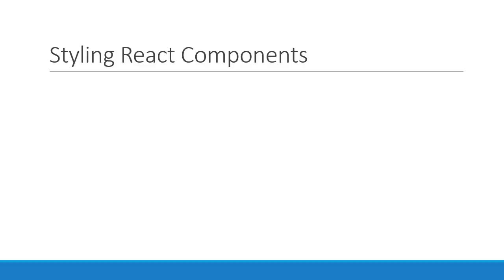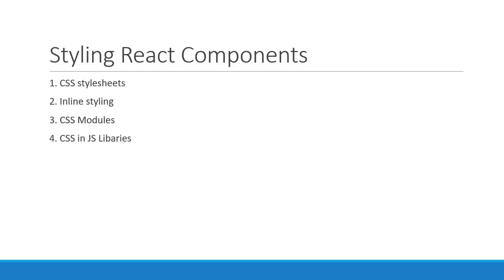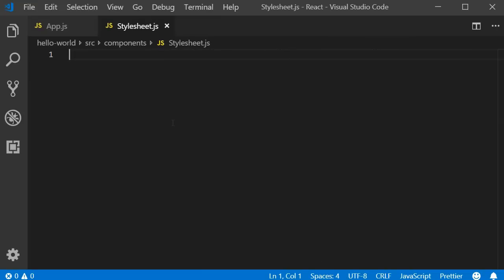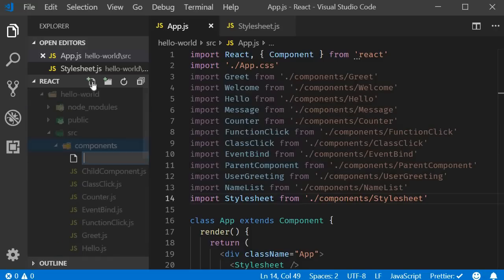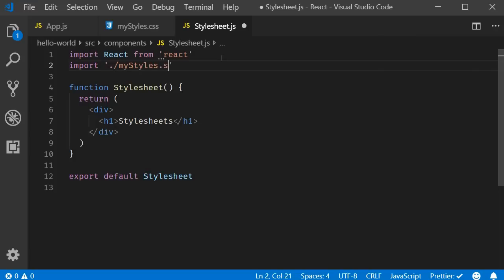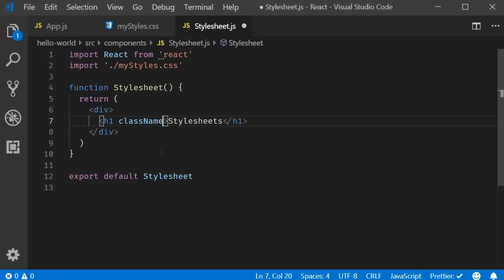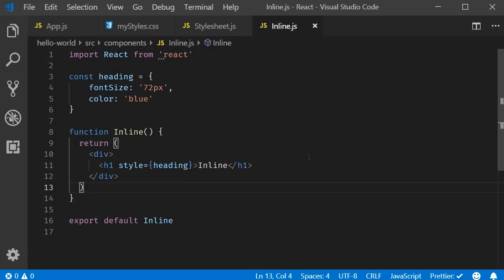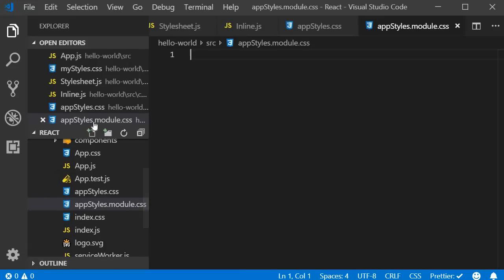ReactJS Tutorial - 20 - Styling and CSS Basics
Basics of Styling and CSS in React